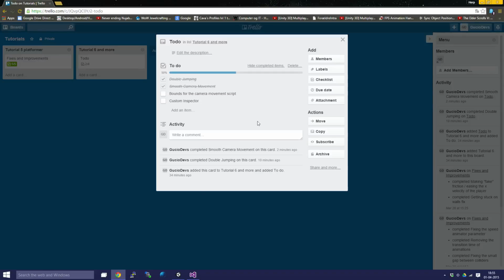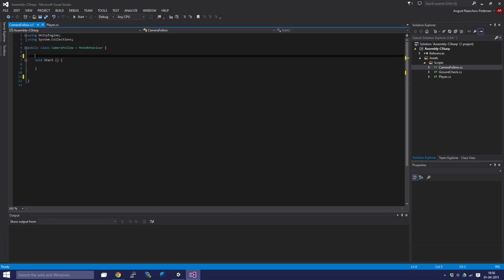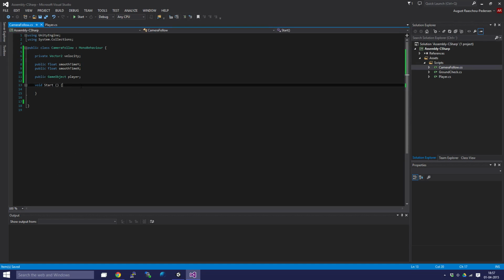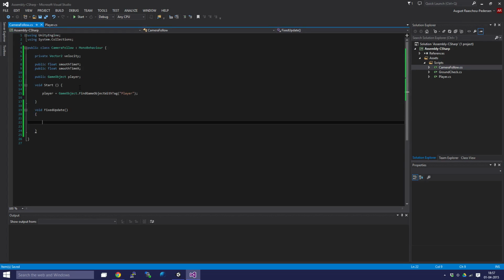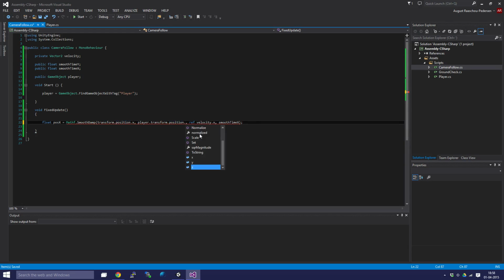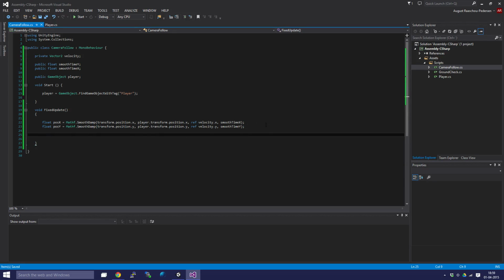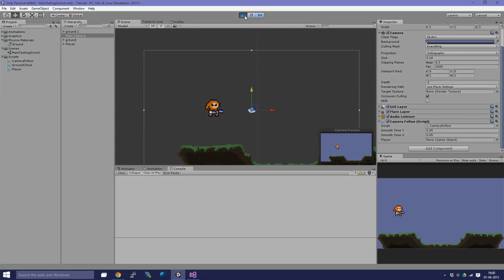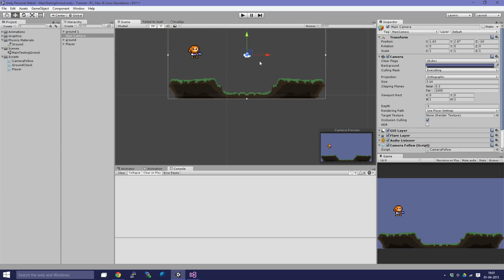Unity 5 2D Platformer Tutorial - Part 7 - Smooth Camera Movement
Hello guys! This is the 7th tutorial of my 2D Platformer tutorial series.

In this one we'll be creating smooth camera movement.

Please ask questions if you have any, I'll answer.

Unity 3D Game Development, Indie Game Development, Platformer 2D, Unity 5 2D. Unity 5 2D Tutorial.